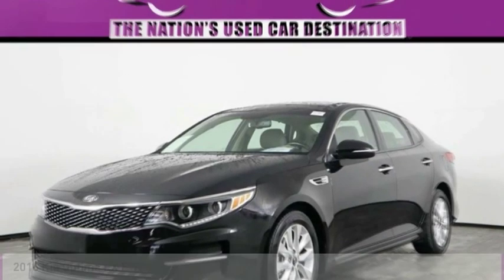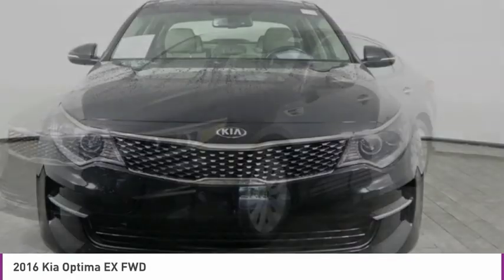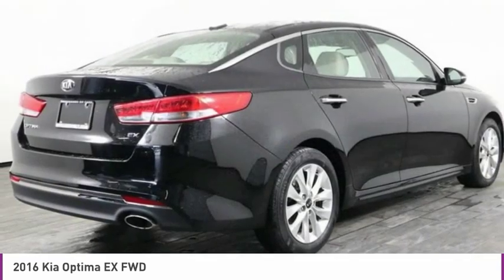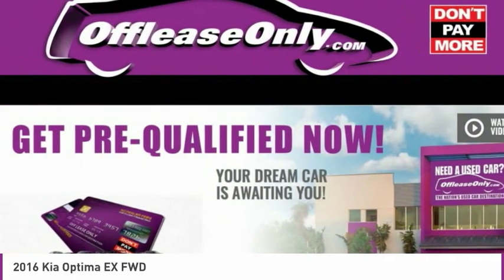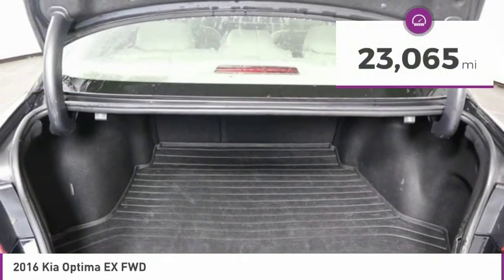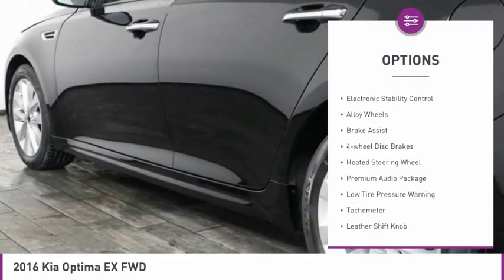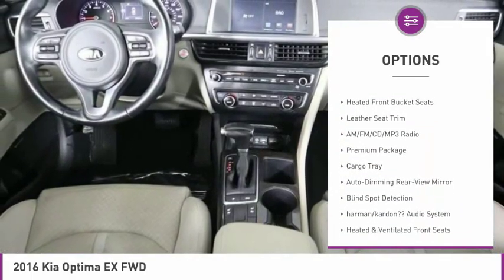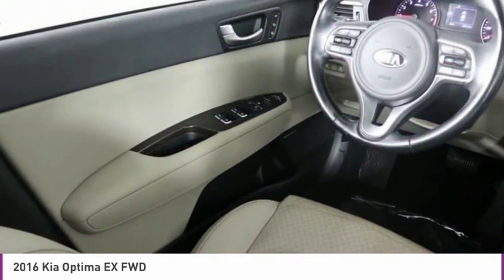2016 Kia Optima C279519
2016 KIA OPTIMA West Palm Beach, FL
Stock# C279519

*One Owner | Sunroof | Heated Seats | Heated Steering Wheel | Rearview Camera*

Save Big; Original Price was $30,970! Our One Owner 2016 Kia Optima EX Sedan in Ebony Black is an optimal blend of performance, comfort, efficiency, and style! Powered by a 2.4 Liter 4 Cylinder that offers 185hp while paired with a responsive 6 Speed Automatic transmission to optimize your driving experience. The ride and handling are exemplary in this Front Wheel Drive and scoring near 35mpg on the highway isn't bad either! Designed to exceed your expectations with bold attitude, our fresh-faced Optima EX commands attention with its dark metallic grille, dual projector beam headlights, alloy wheels, and chrome exhaust tip.
Behind the wheel of our EX, you'll admire the driver-oriented design with elegant style and useful innovations. Settle into heated leather seats with memory functions, grip the heated steering wheel, open the sunroof, and enjoy amenities such as push-button start, a rear-camera display, dual-zone automatic climate control, and power windows/locks. Enjoy staying connected via Bluetooth and listening to your favorite tunes on a great sound system with steering wheel-mounted controls.
Our Kia Optima has received top safety scores with its excellent engineering and features such as four-wheel anti-lock disc brakes, traction and stability control, side airbags and side curtain airbags. Offering driving excitement, security, style and so much more...your Kia Optima awaits!